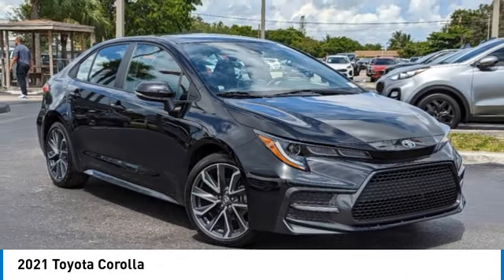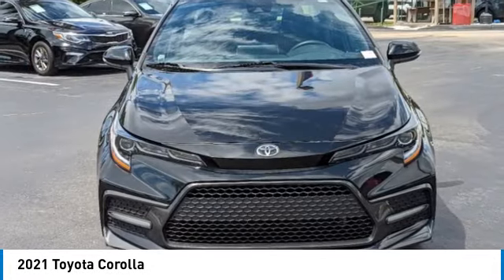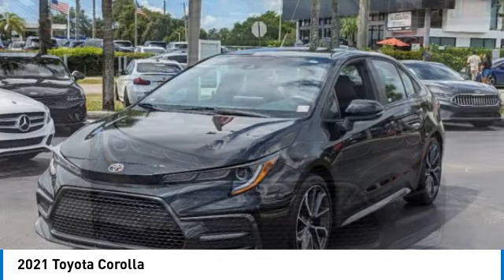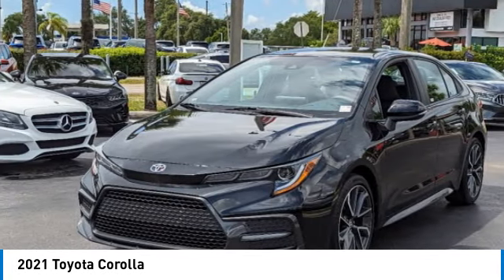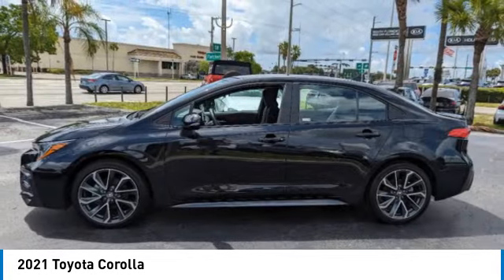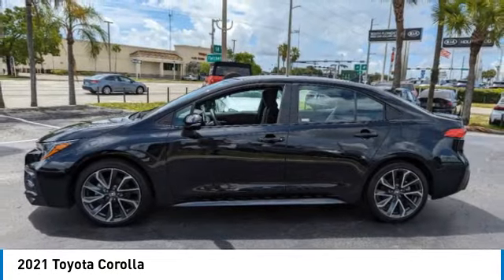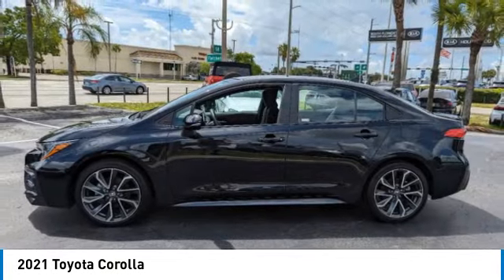2021 Toyota Corolla near me Hollywood,Pembroke Pines,Davie,Fort Lauderdale FL SP121558A SP121558A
Black Sand Pearl Used 2021 Toyota Corolla near me Hollywood,Pembroke Pines,Davie,Fort Lauderdale FL at Hollywood KIA.

Hollywood KIA
6011 Pembroke Rd

2021 TOYOTA COROLLA Hollywood, FL
Stock# SP121558A

Hollywood Kia
6011 Pembroke Rd

Priced below KBB Fair Purchase Price! Recent Arrival! Odometer is 10511 miles below market average! 31/40 City/Highway MPG CARFAX One-Owner. Clean CARFAX.